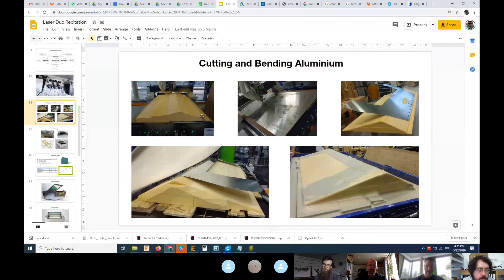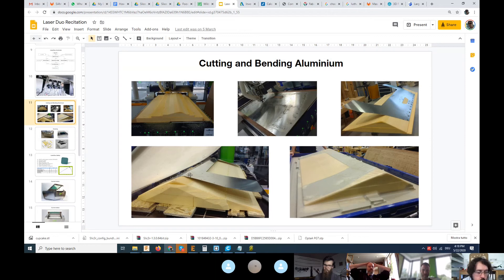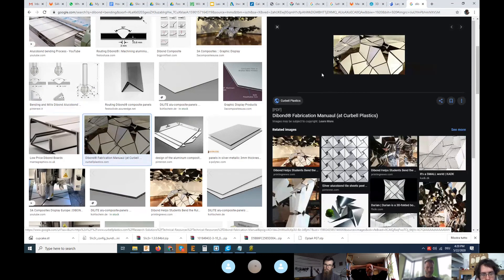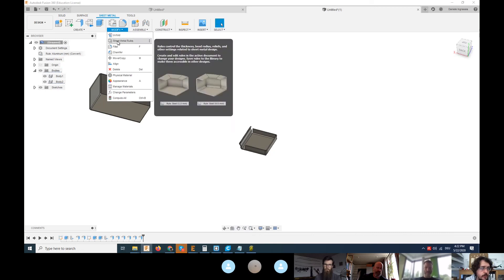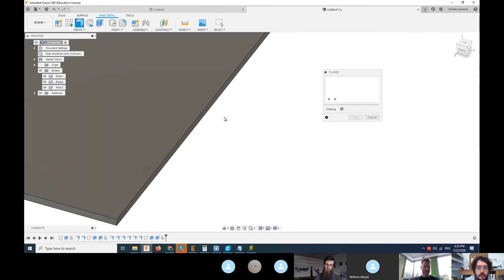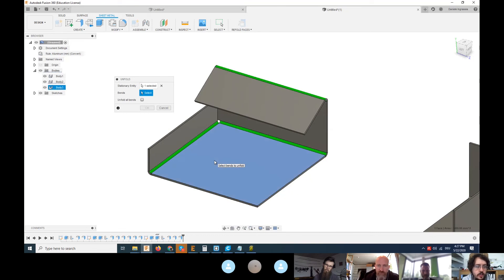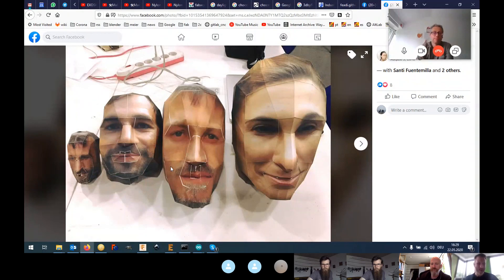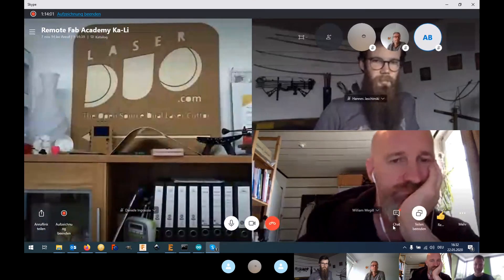Sheet metal bending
FabAcademy2020 Kamp Lintfort
Week 16 Wildcard Sheet metal bending